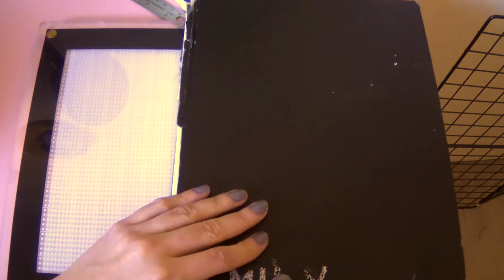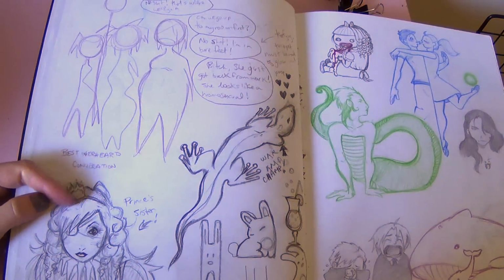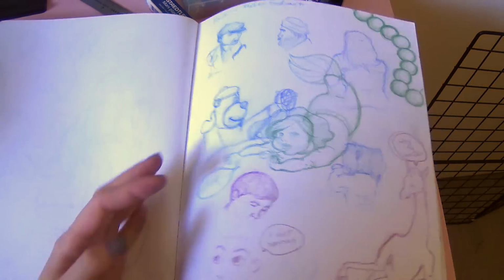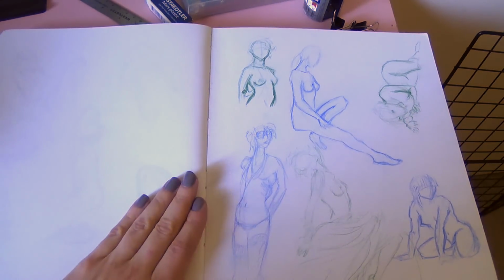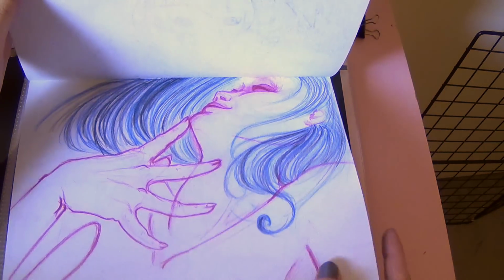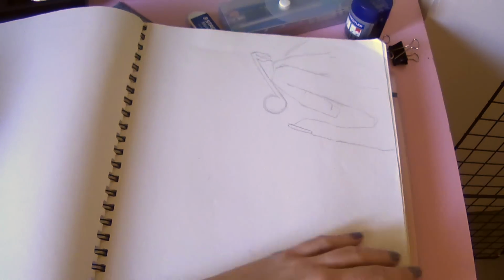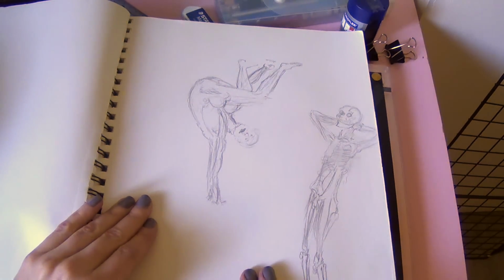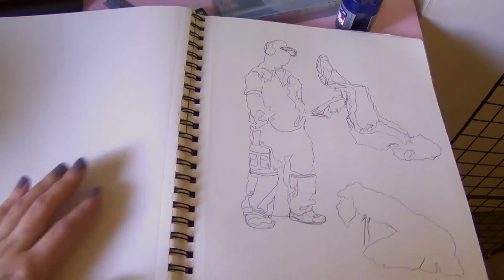Sketchbook Tour | My Art History Part 3 | Age 18 - 19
WARNING: There's tons of drawn nudity, swearing & crude language that plenty of people would find offensive herein.

I thought the sketchbooks would be less embarrassing at this point, but uh... not yet.

Support my art in my print shop!